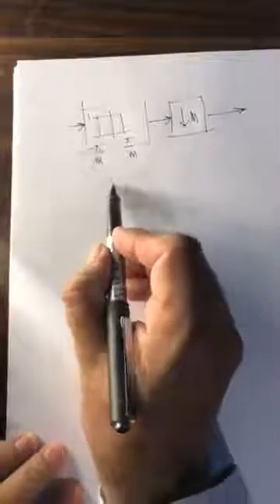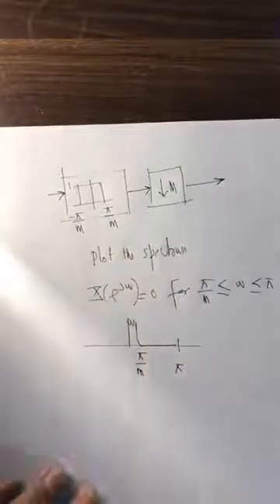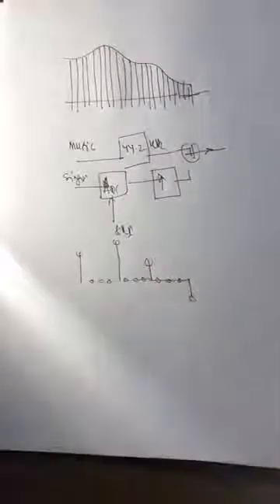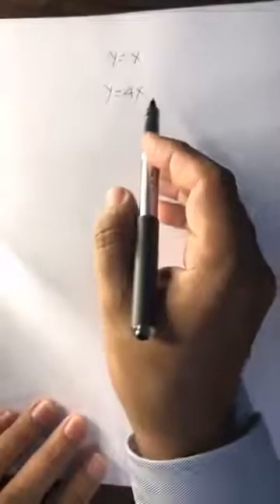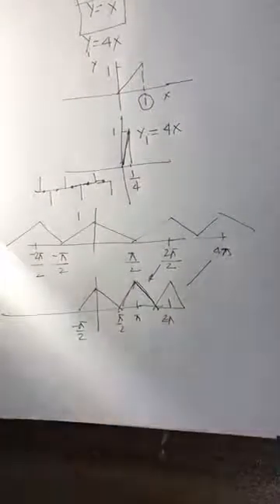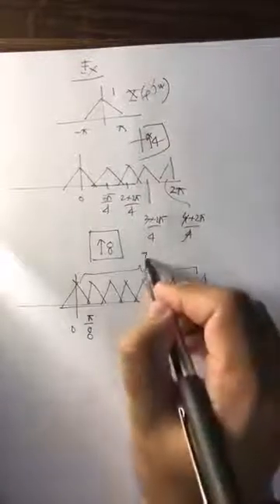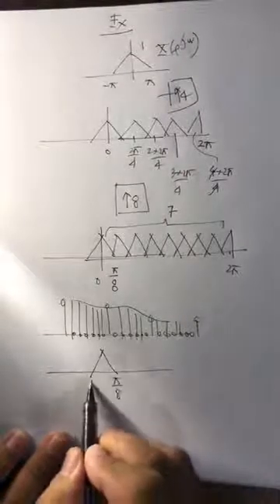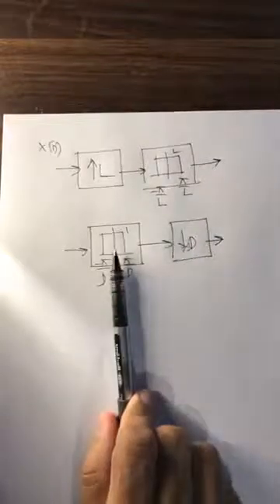DSP Online Lecture Week 4, Lecture 2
This is the second part of lecture that we conducted on 22 April 2020